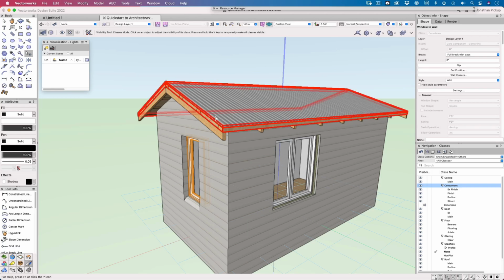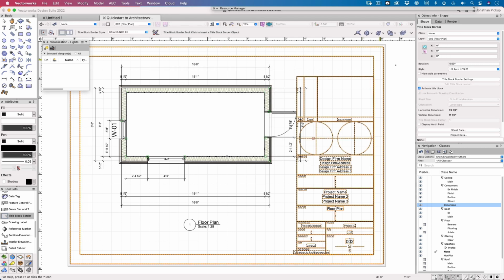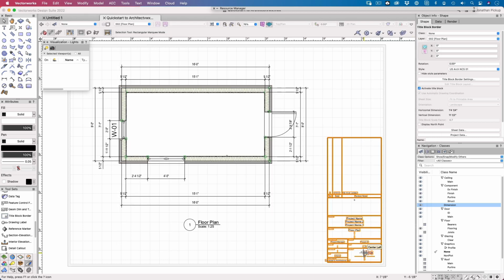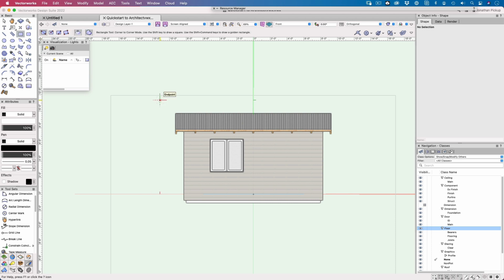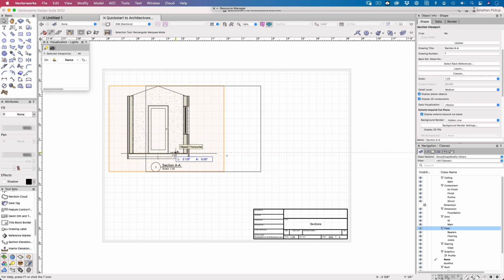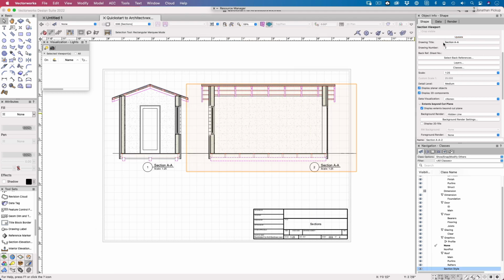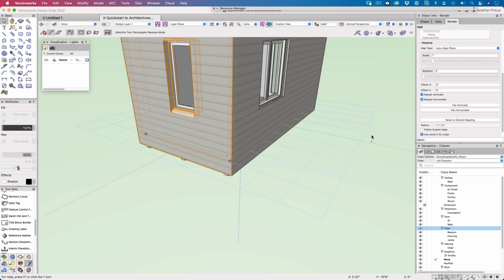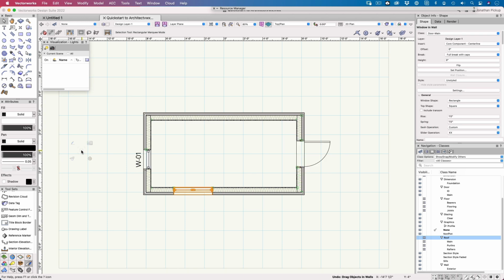Quickstart to Vectorworks Architect 2 - Creating Drawings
This movie follows on from the previous Quickstart to Vectorworks Architect and shows you how to use the 3D model to create plans, elevations, sections, and perspectives. I covers adding a title block and editing the title block.

00:00 introduction
00:20 hiding information that is not needed
01:34 creating the floor plan drawing
03:49 adding and editing a title block
08:31 creating the foundation plan drawing
11:52 creating the elevations
15:13 creating the section drawings
23:42 creating the cover sheet with perspective views
27:51 why we use BIM
29:39 what to do next